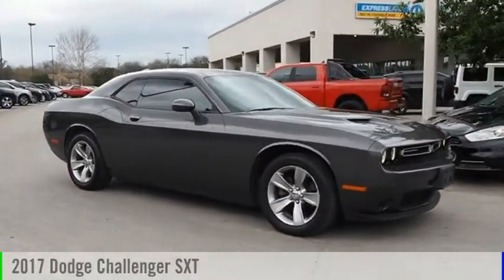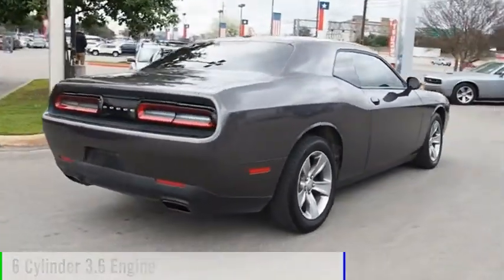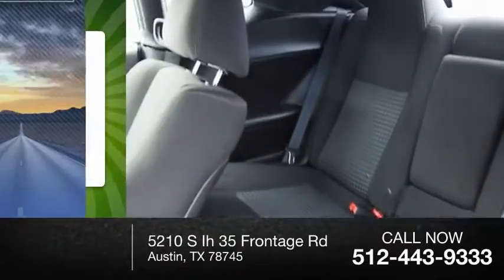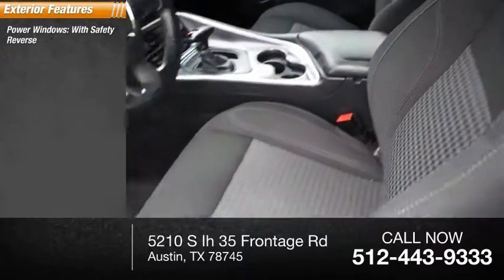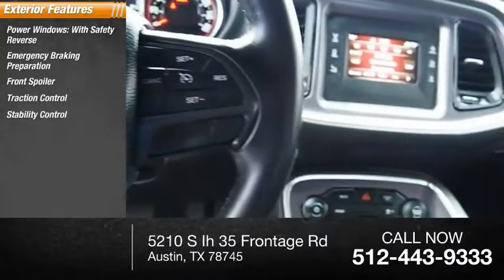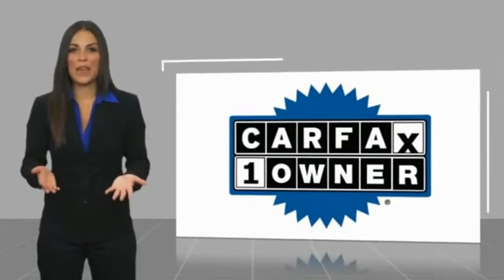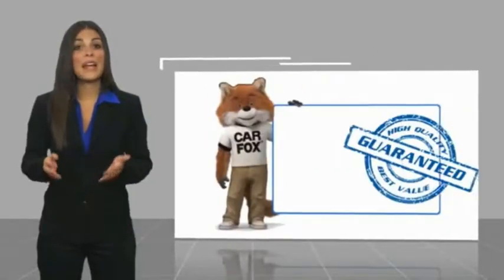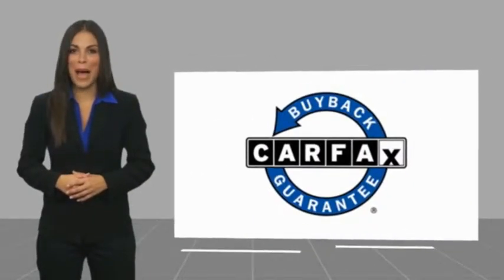2017 Dodge Challenger Austin TX 594516U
2017 Dodge Challenger SXT

5210 S Ih 35 Frontage Rd